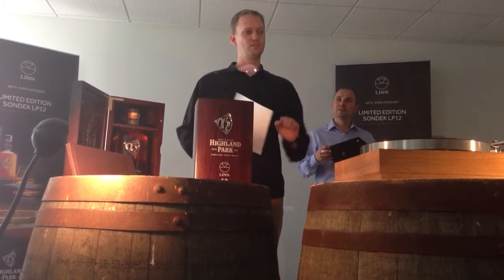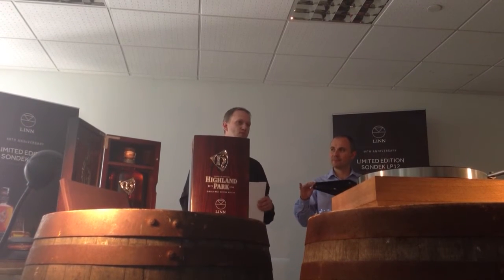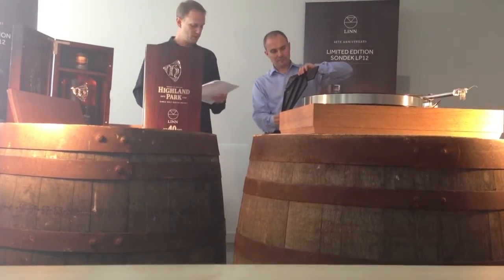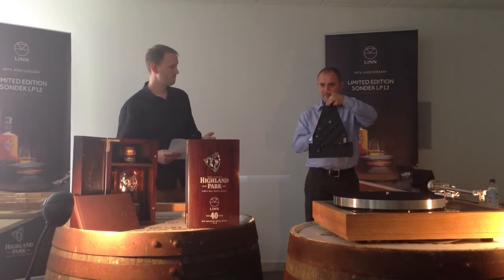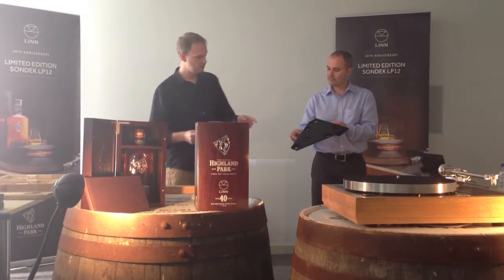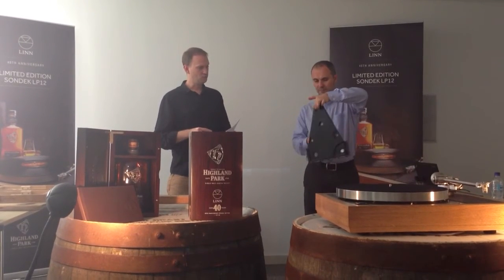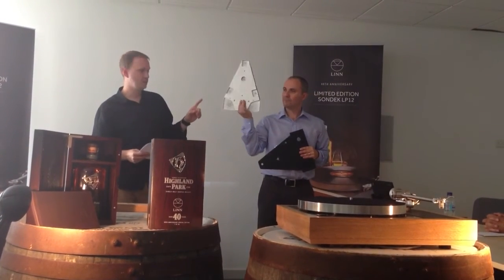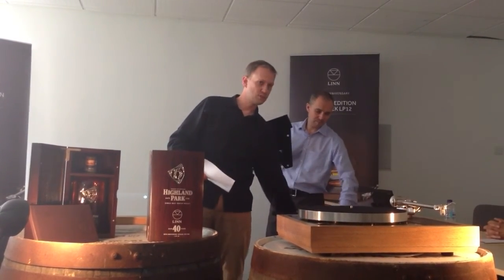David Williamson over de Kore en nieuwe 2013 subchassis voor de Linn Sondek LP12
David Williamson, de 'mechanical engineer' van Linn, vertelt over de historie van het Linn Sondek LP12 subchassis, het nieuwe 2013 standaard subchassis en de Kore, het nieuwe 'Akurate niveau' subchassis.